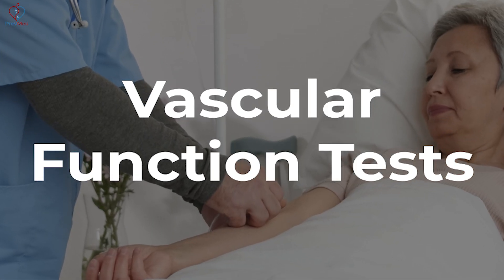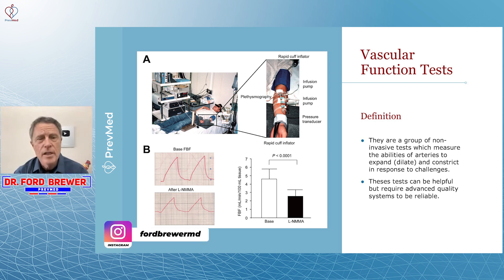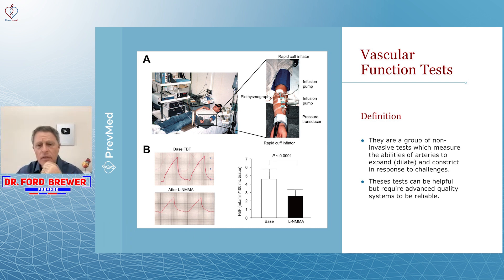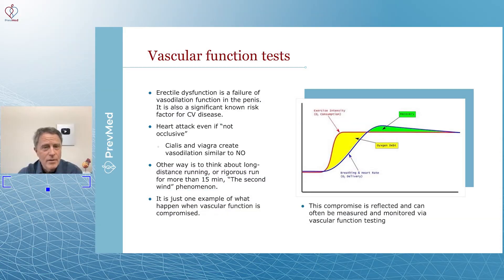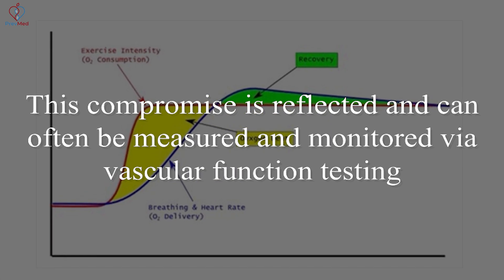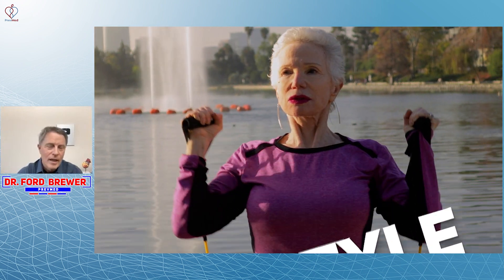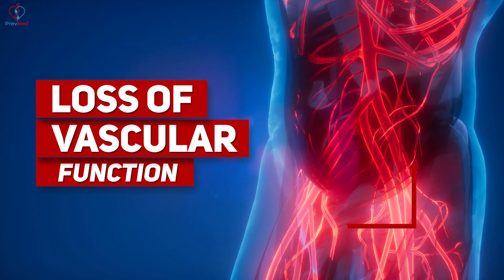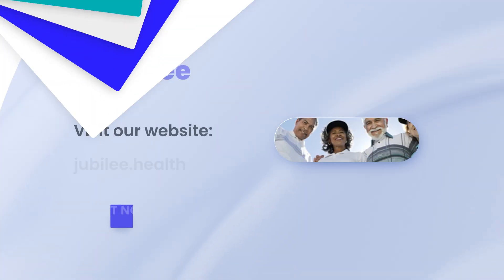Prevention Myths Book: Vascular Function Tests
Social
🎧Podcasts: